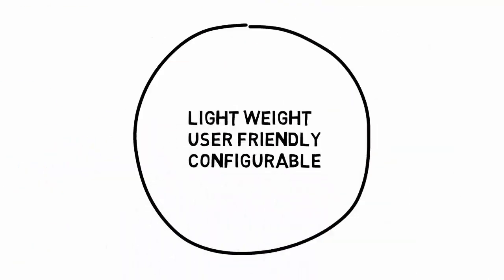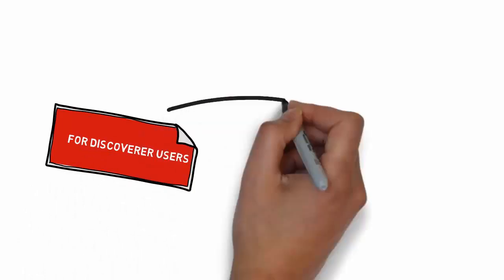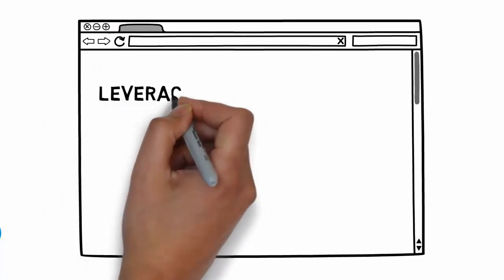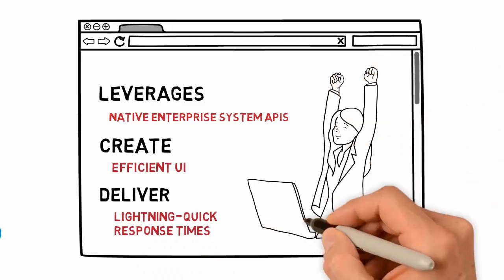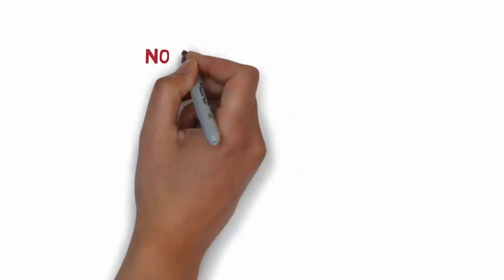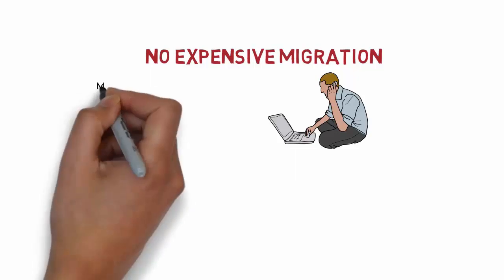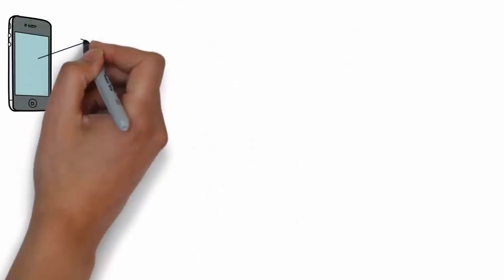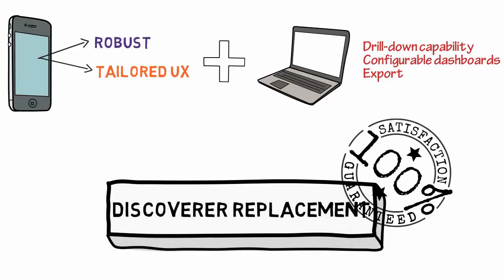CloudIO - Reporting Workcenter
Are you finding that your users want to work from their mobile devices?  Do you need to decide what to do with Oracle Discoverer? Not to worry – you can solve these problems AND continue to harness the the transactional power of Oracle E-Business suite – with CloudIO.